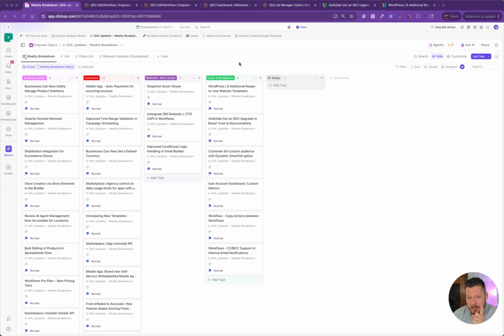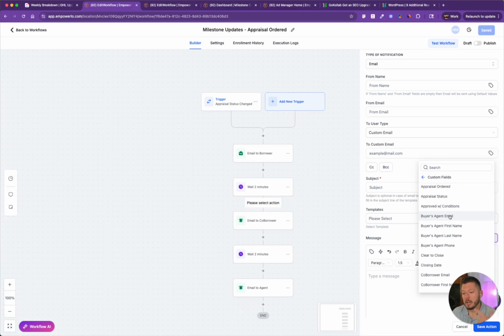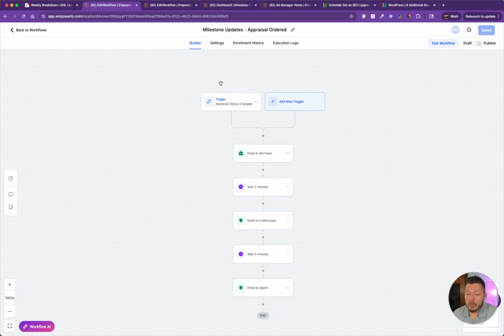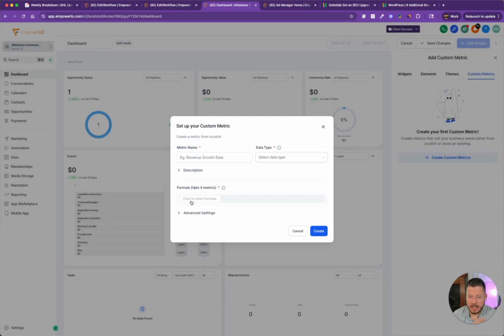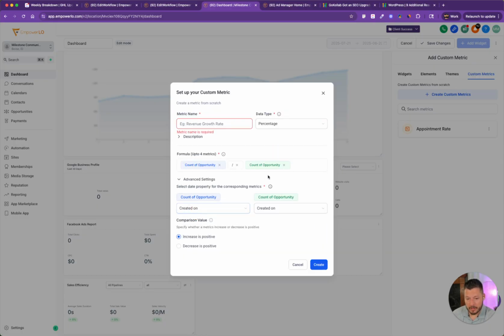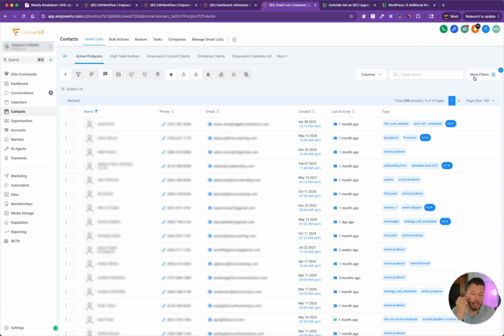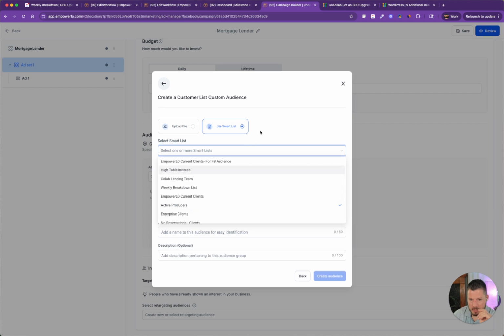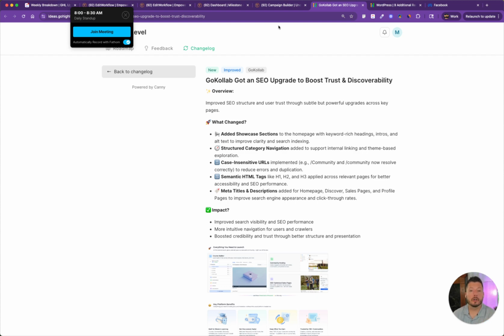Copy Workflow Actions Instantly: Save Hours Across Accounts ✂️📋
This week’s Weekly Breakdown is a big one — we’re unlocking some long-awaited workflow features that make building, copying, and communicating inside HighLevel way more efficient.

The highlight? You can now copy individual workflow actions and paste them into any other workflow — even across subaccounts. It’s a small button with massive impact, especially if you're managing milestone updates, agent notifications, or borrower/co-borrower logic across multiple flows.

We’ve also got new tools that give you smarter communication, sharper ad targeting, and more meaningful dashboards—even if one of them still needs polish.

Here’s what’s new:

📩 CC/BCC in Internal Notifications – Add the borrower, buyer’s agent, TC, or your own team to outgoing workflow emails. Total visibility.
✂️ Copy Workflow Actions Anywhere – Copy an action once and reuse it across any workflow or subaccount. Save hours every week.
🎯 Smart Lists as Ad Audiences – Build dynamic Facebook audiences based on CRM filters that update in real time.
📊 Custom Metrics in Dashboards – Create formulas across different objects—but keep in mind, filters aren’t here yet.

Whether you're standardizing systems, tightening up communication, or getting your ads dialed in, these updates will help you move faster and perform better.